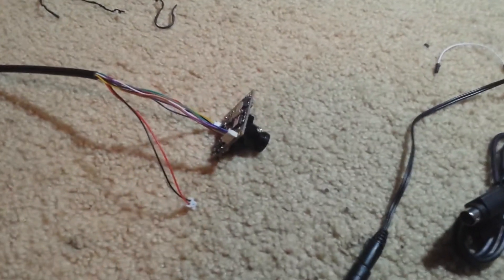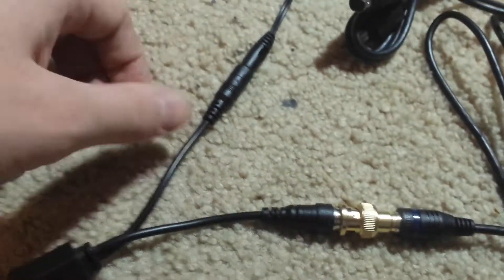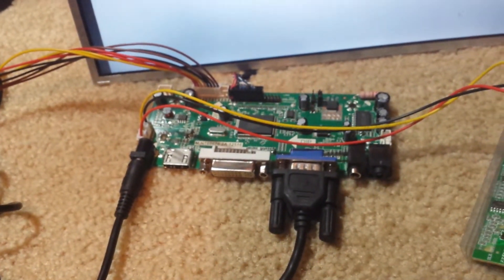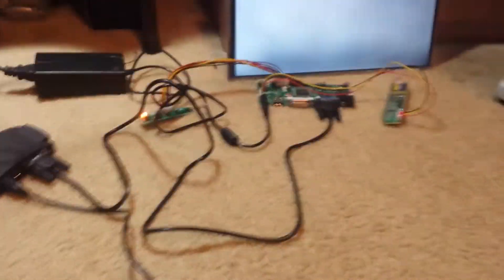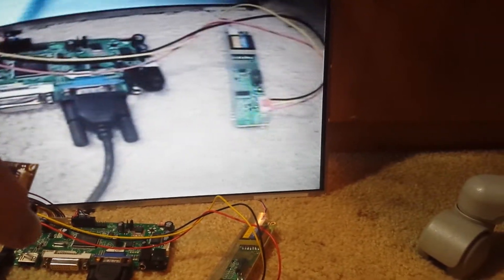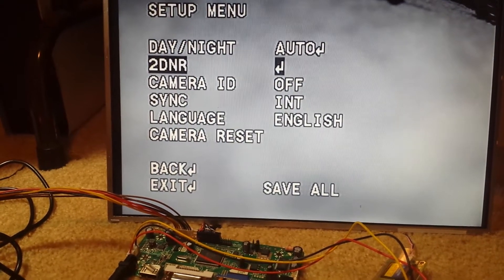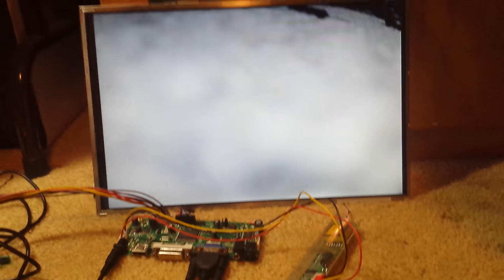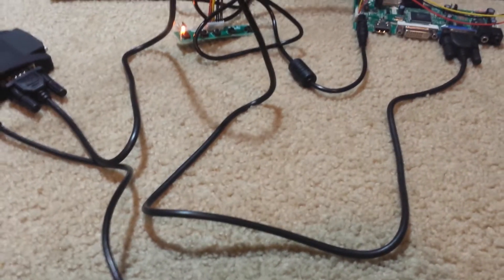ROV Video System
This video talks about my ROV video system, which is a 700TVL camera that runs through a VGA converter and into a re-purposed laptop LCD screen.

Here are all the parts I mentioned in the video minus the LCD:
-700TVL Camera
-Composite to VGA Converter
-Laptop LCD Controller

Please let me know if you have any questions. I will do an updated video when I get the baluns for the video over twisted pair.

Thanks!